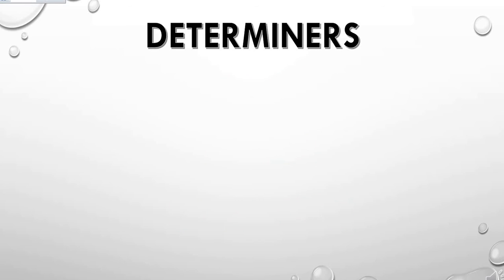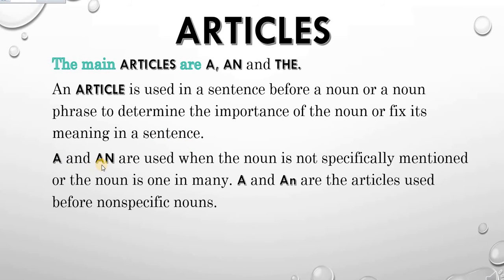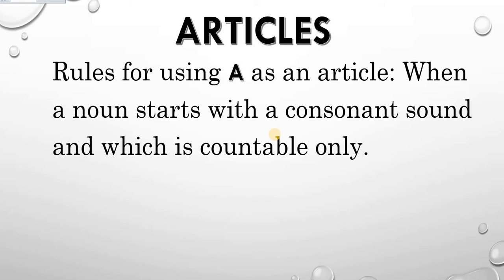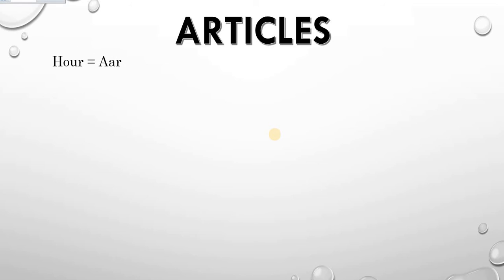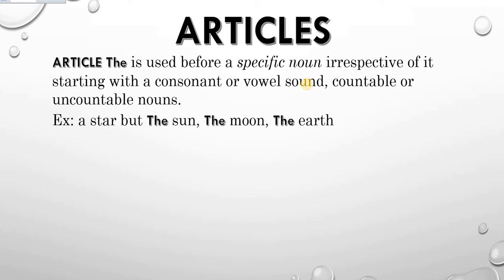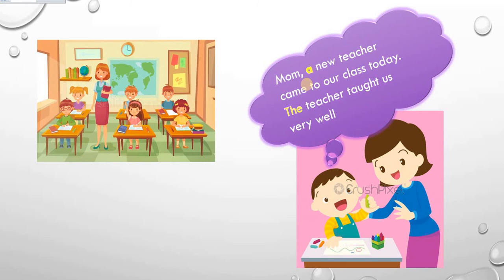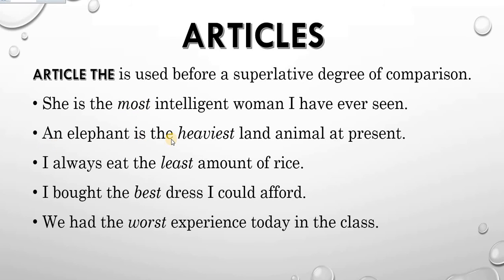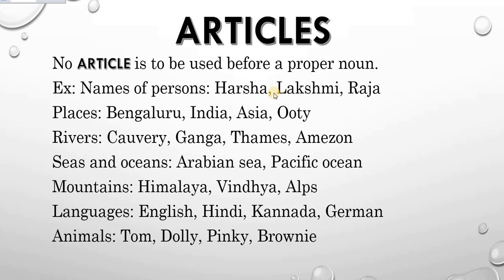Parts of Speech - Articles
Articles are the determiners of the nouns. They show the importance of a noun in a particular sentence. This video is dedicated to all the teachers in the world. - Usha Subramanyam